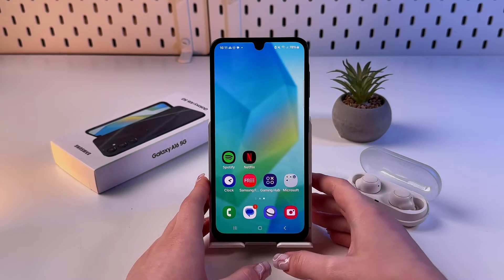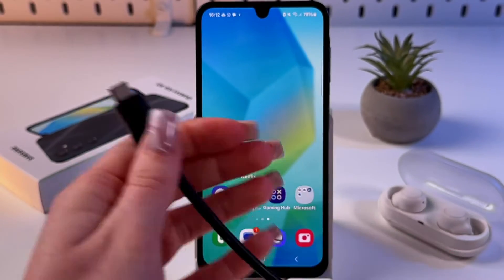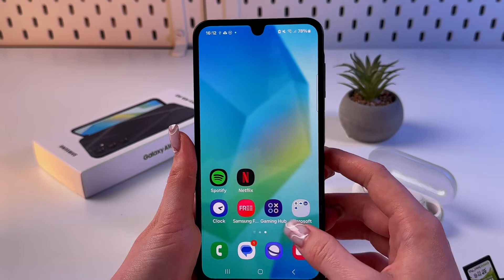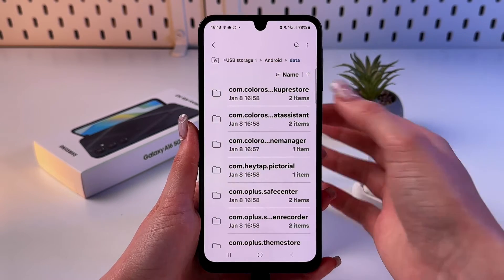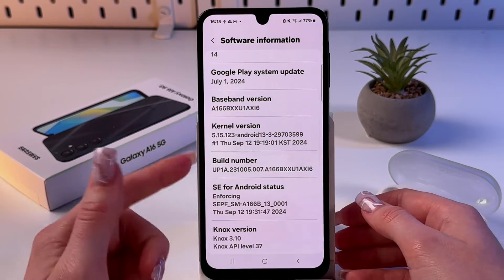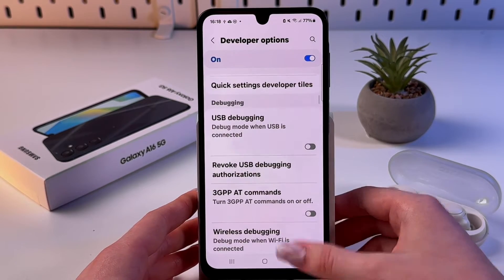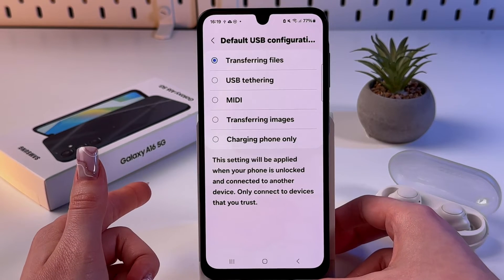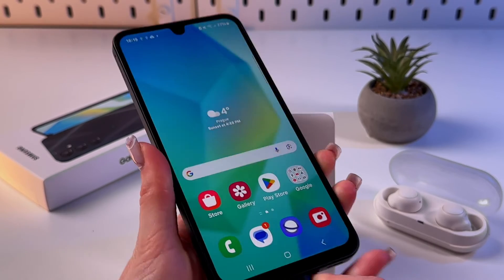How to Set Up OTG Connection on Samsung Galaxy A16 5G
Discover how to seamlessly set up an OTG connection on your Samsung Galaxy A16 5G! I'll guide you through the simple steps of connecting USB devices like flash drives directly to your phone using a USB Type-C adapter. Not only will you learn how to access files on the go, but I'll also show you how to solve common issues if your phone fails to recognize the USB device. Stick around till the end for essential troubleshooting tips, and make sure your Galaxy A16 connects flawlessly every time. Don't miss out on making the most of your device's capabilities—watch now!

This video also covers the following topics:
- Setting Up OTG Connection on Samsung Galaxy A16 5G: USB Debugging Guide
- How to Enable OTG Connection and USB Debugging on Your Galaxy A16 5G
- Essential USB Debugging and OTG Setup Tips for Samsung A16 5G